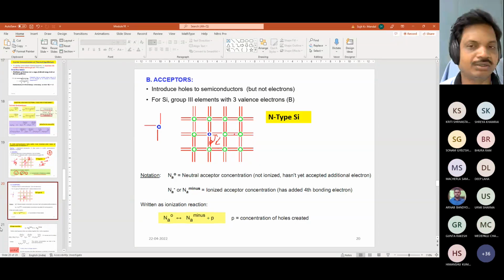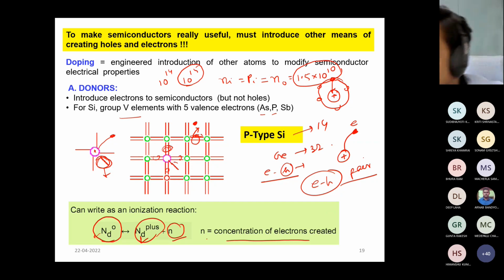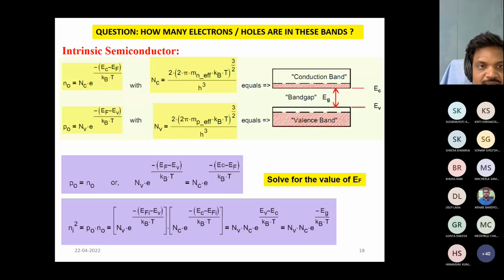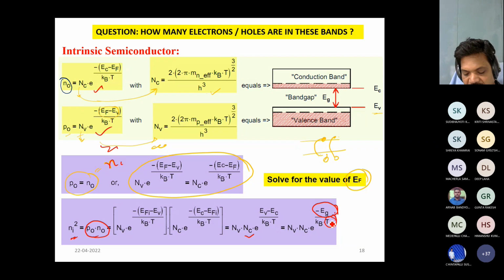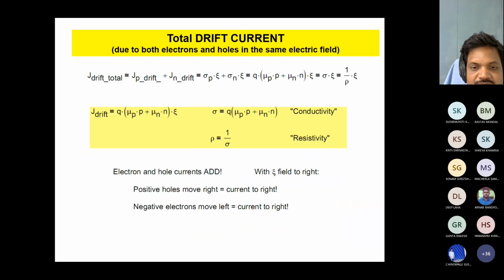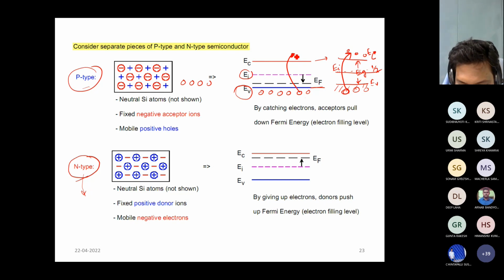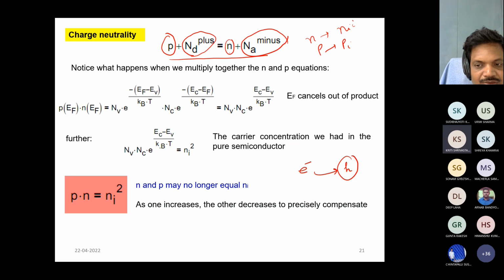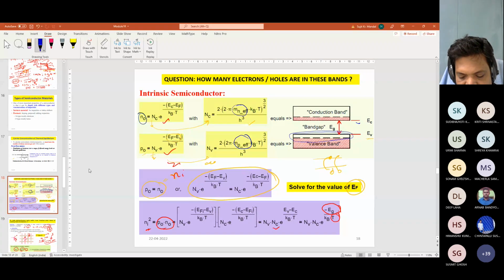ECC_lec04_22.04.22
notes